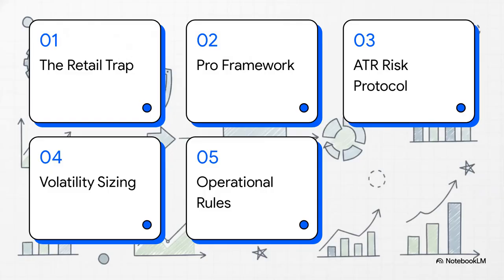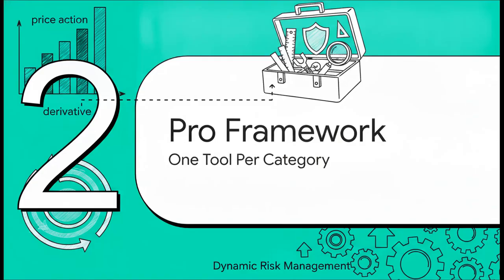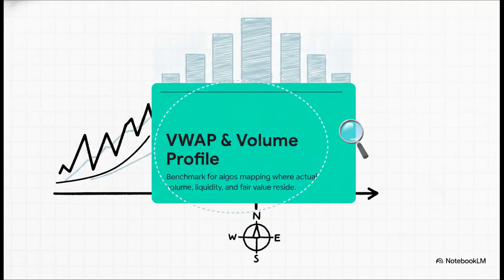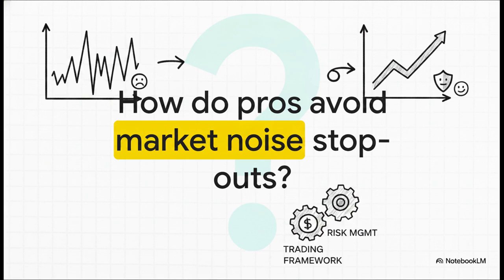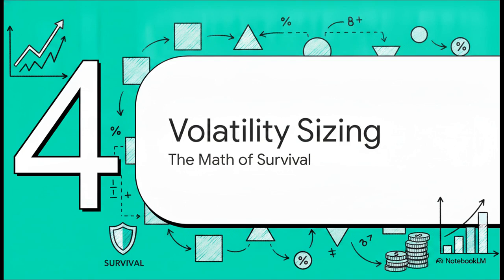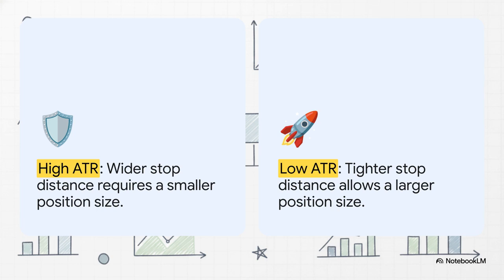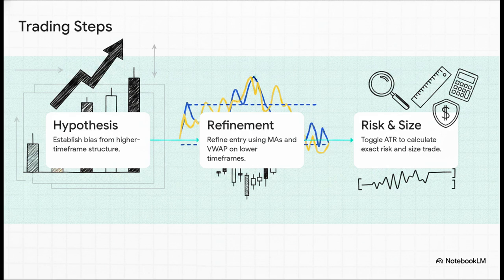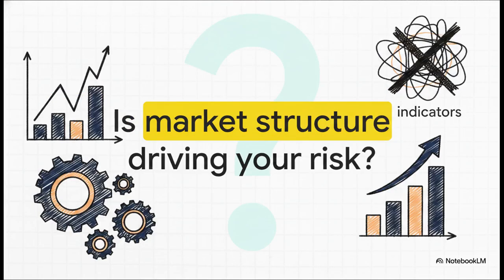Institutional Trading Edge